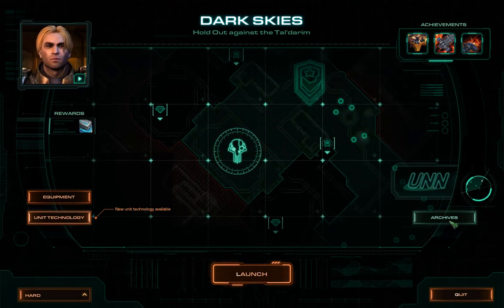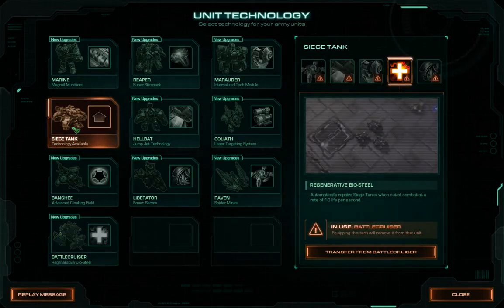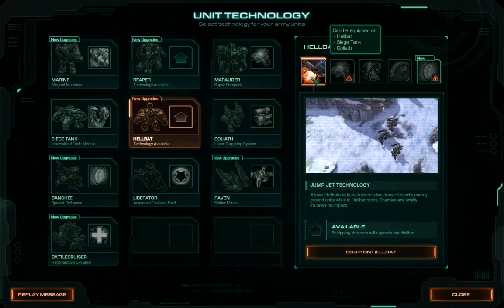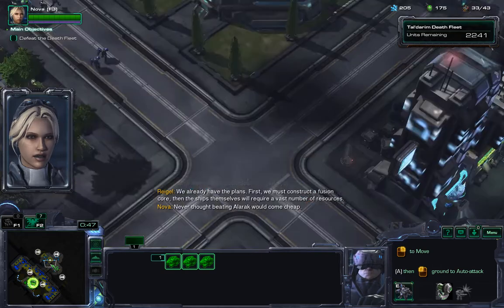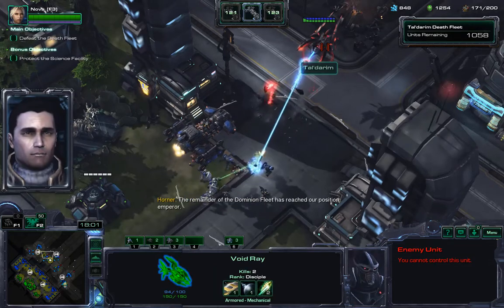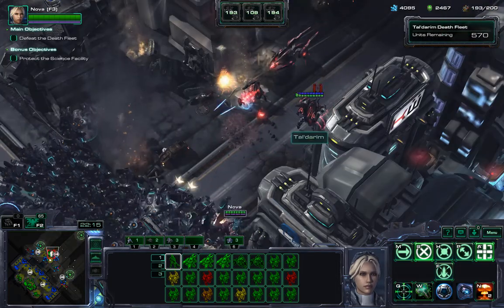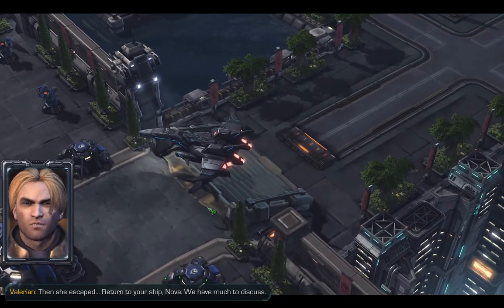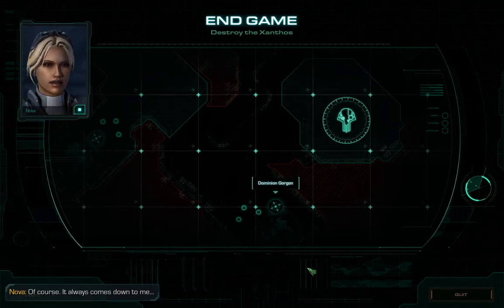Let's Play Starcraft 2 Nova Covert Ops Part 08: Dark Skies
That was fun!  It's our farewell to the Protoss, and bodes well for an easy final chapter next time...